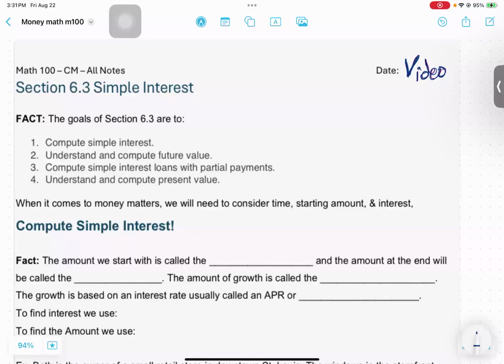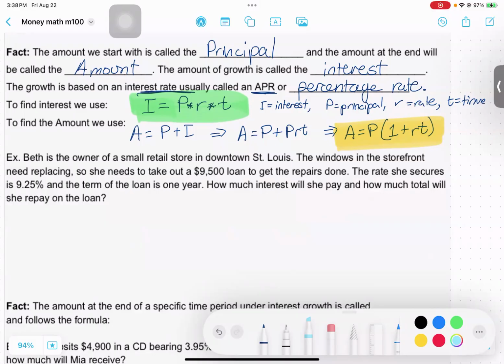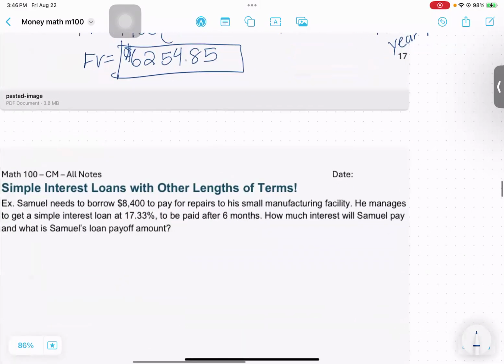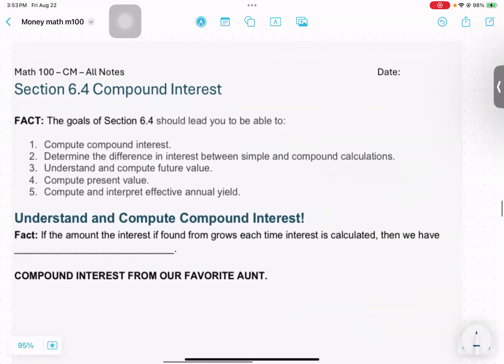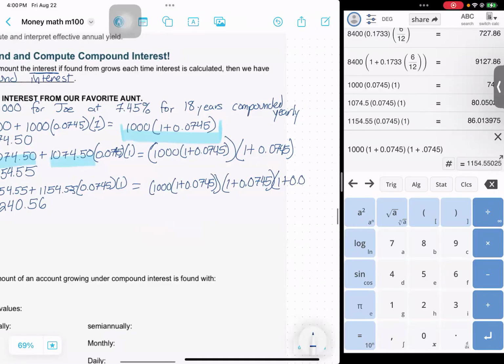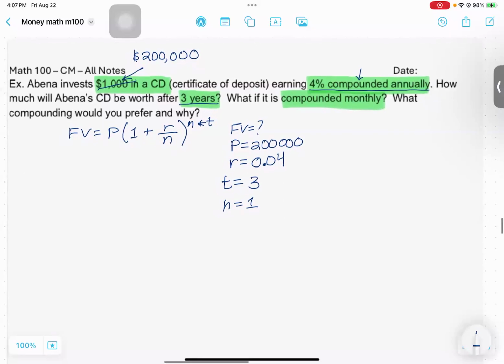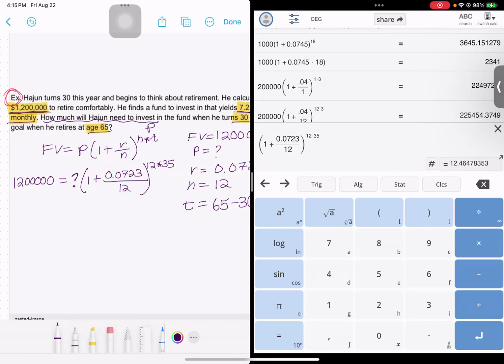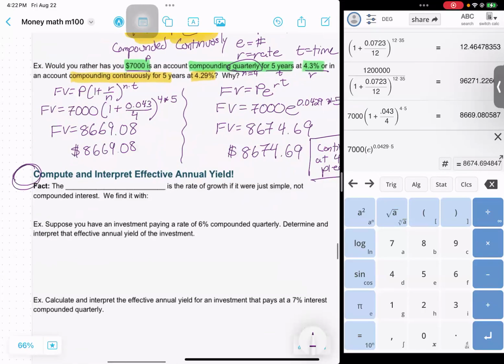Simple and Compound Interest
Here are the Math 100 notes on Simple and Compound interest for the AHC math 100 class.